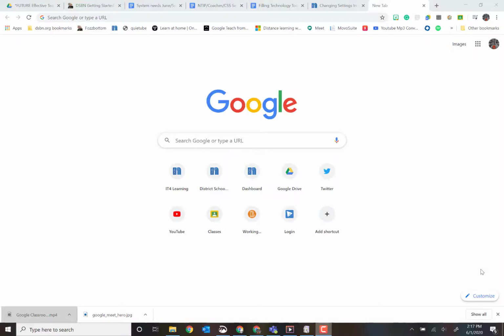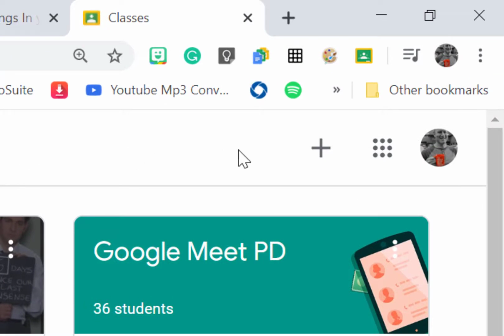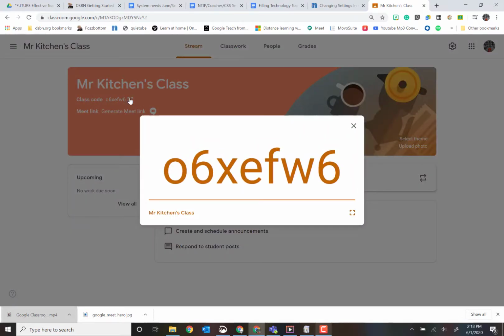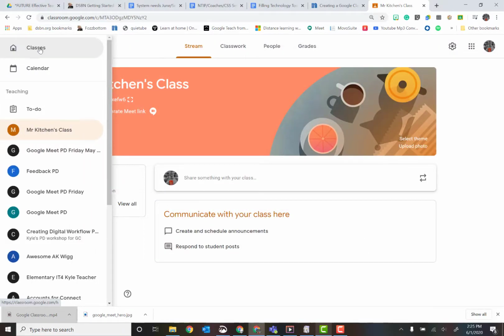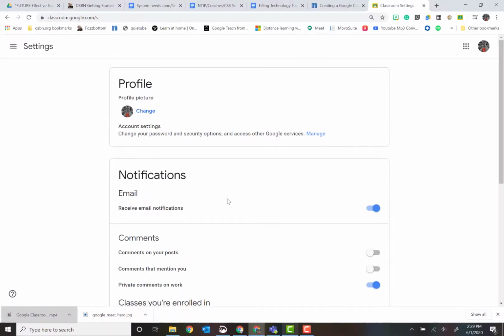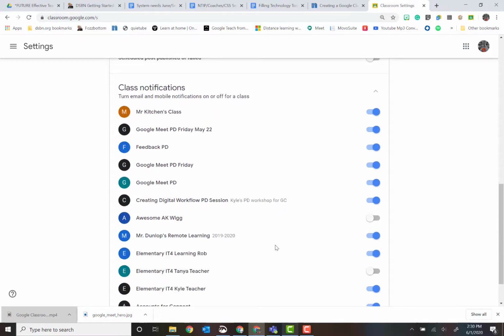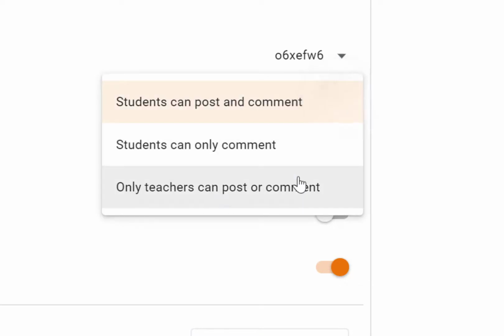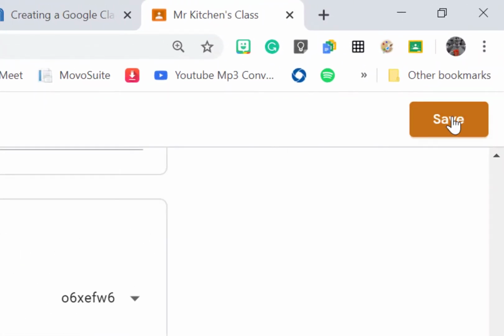Creating and Setting up A Google Classroom